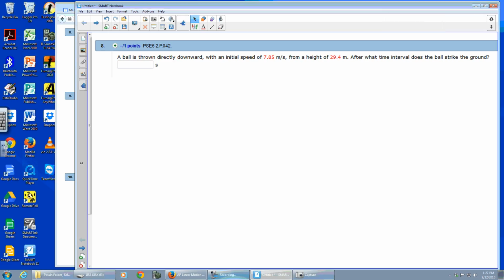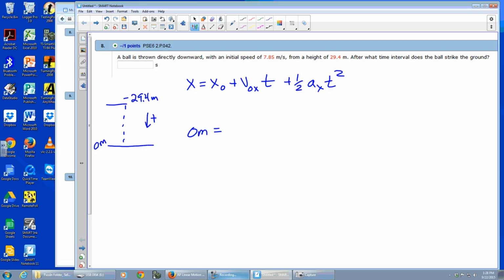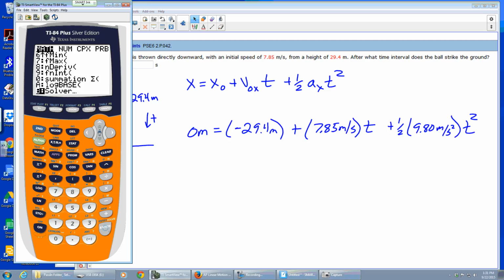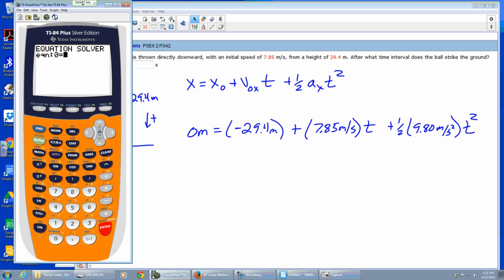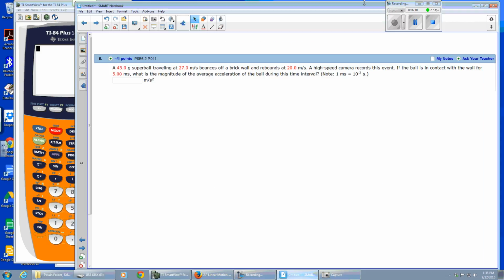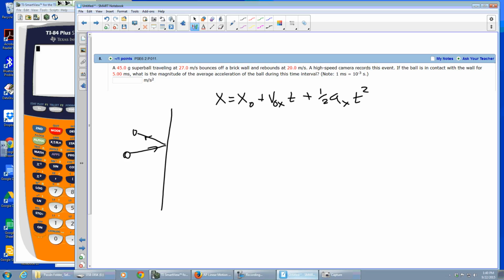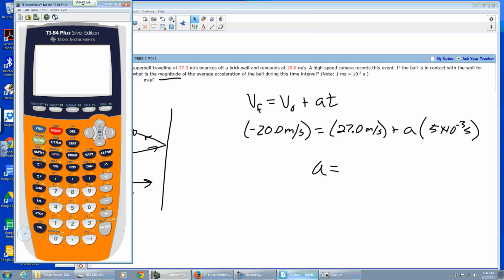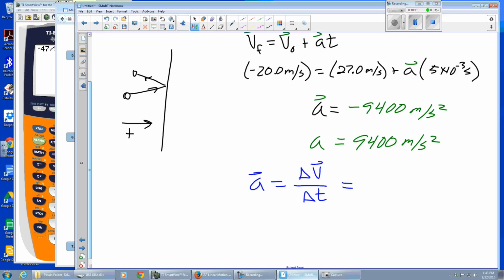AP Linear Motion Day 1 1516